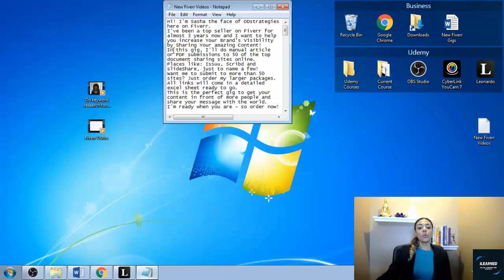Make Money With Fiverr | Recording Fiverr Gig Video | How To Earn Money Online #19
Part 19. Tips for Recording Your Fiverr Gig Video
What Will You Learn In FULL Course?
How to Avoid Negative Feedback On Fiverr

I've been selling on Fiverr as a Top Seller for over 3 years now. In this Fiverr Mastercourse, you'll discover how to research and find the gigs that are sell best on Fiverr. You'll learn how to set up your gig offerings exactly like Top Sellers do, and how to optimize your profile and gig listings for maximum traffic. I'll even share some inside Top Rated Seller tips, so you can earn more sales & reviews in less time and run a highly successful Fiverr business from the comforts of your home.

This is a Fiverr Mastercourse: Content & Overview